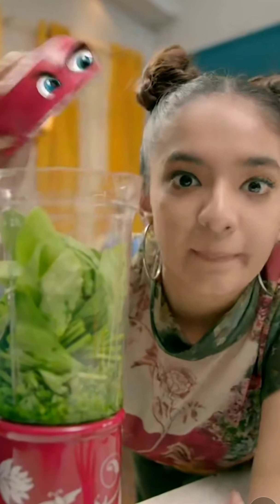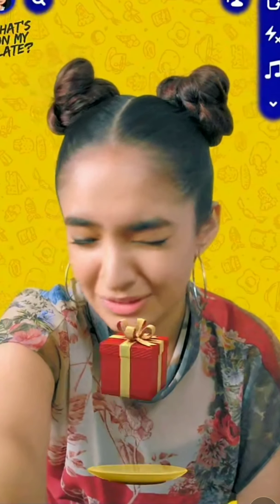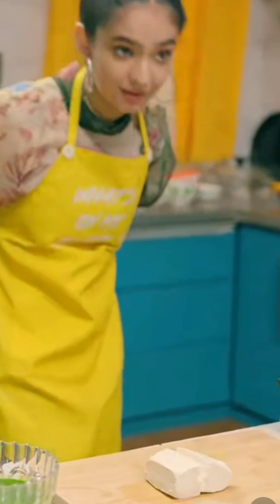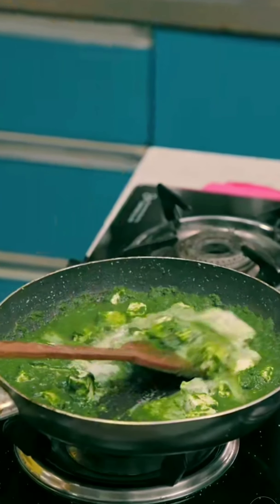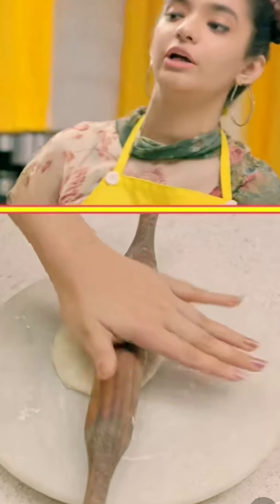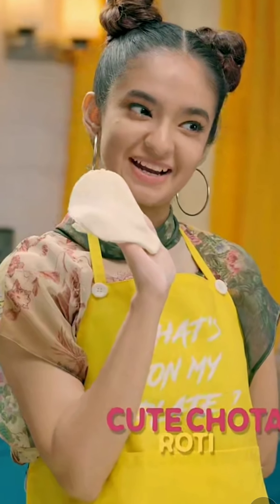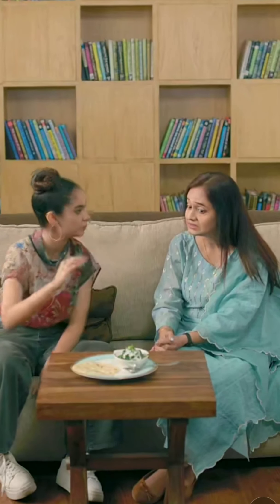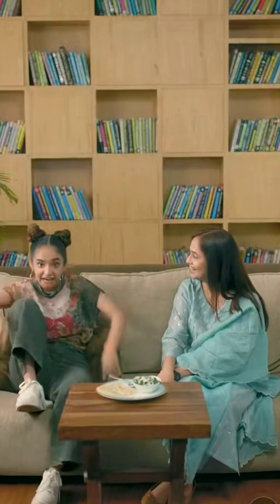Palak Paneer with Anushka Sen | What's On My Plate | Episode 4 | RED2LYE RED2LYE